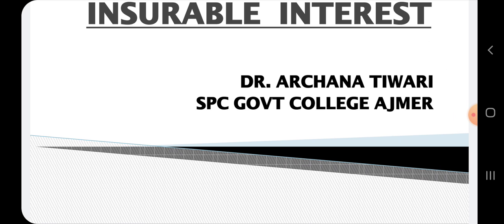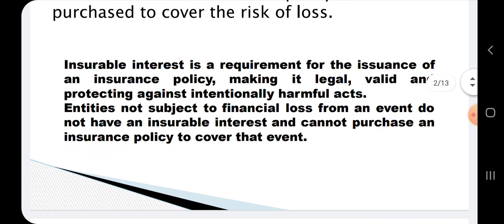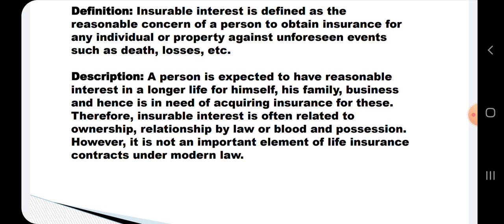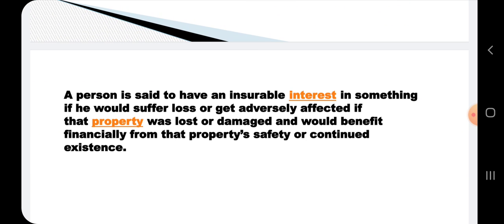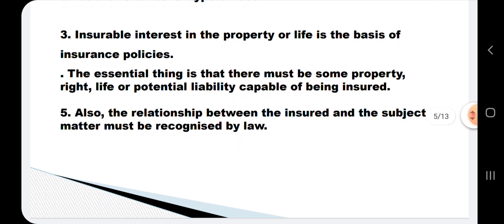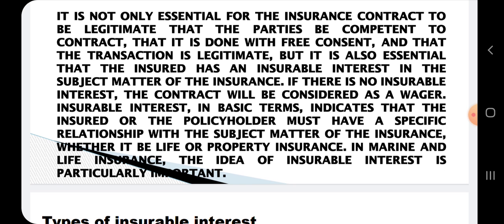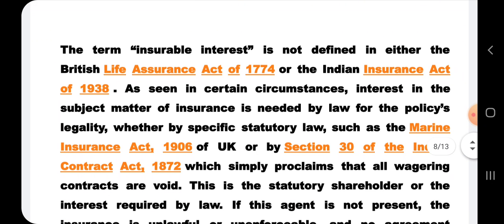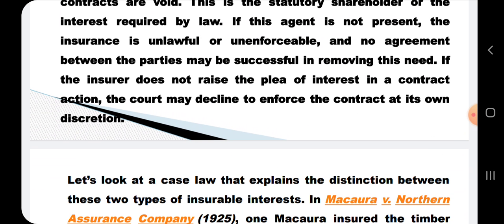INSURABLE INTEREST DR. ARCHANA TIWARI